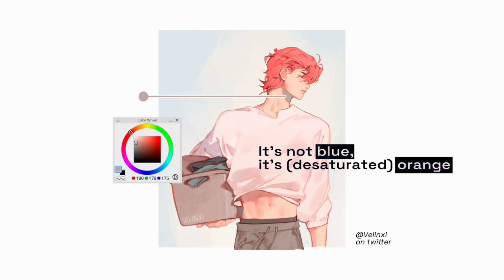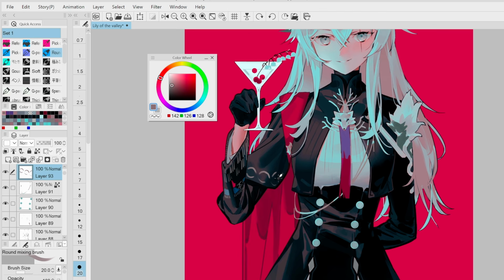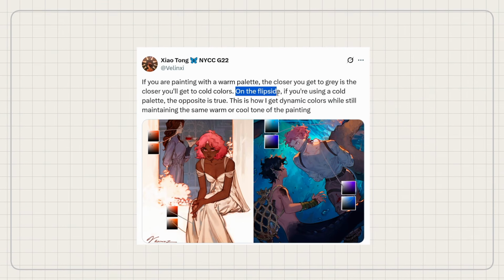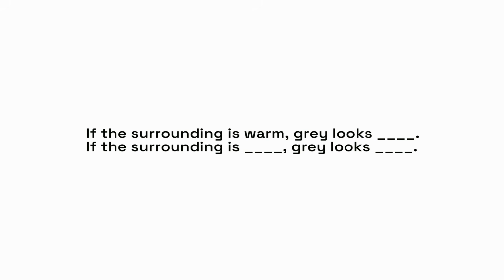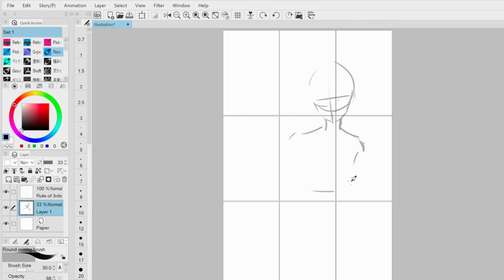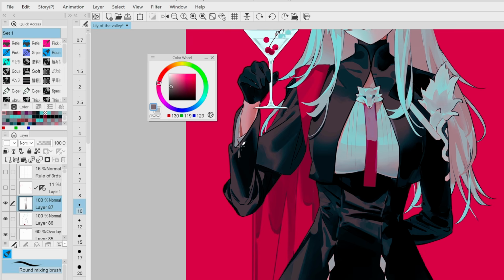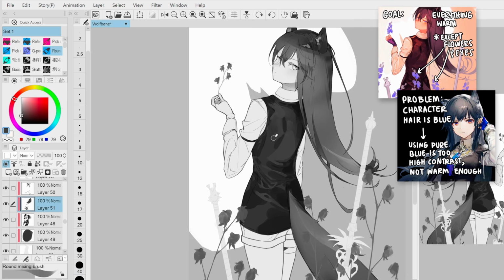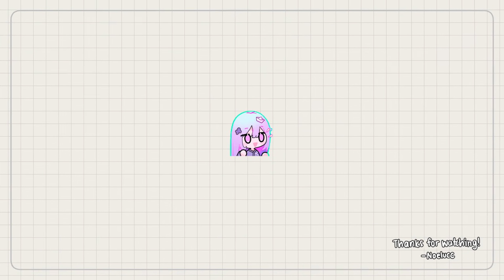The Problem With Colors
Colour relativity is one of those theories that has a lot of depth, so I wanted to show actual ways colour relativity can be used in painting other than “use orange because it’s warm”.

More specifically, the surrounding colours influence how we perceive grey as warm or cold, so we can use it in our paintings to paradoxically add more colour while decreasing saturation

(but I try to explain it better in the actual video)

Drawing Tools:
CSP EX Ver 2.0
Wacom Intuos Medium